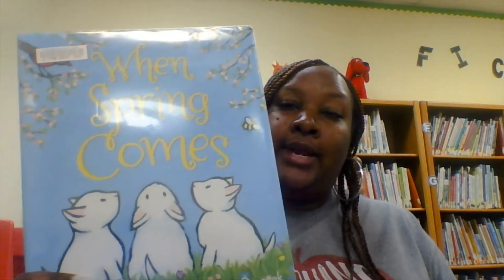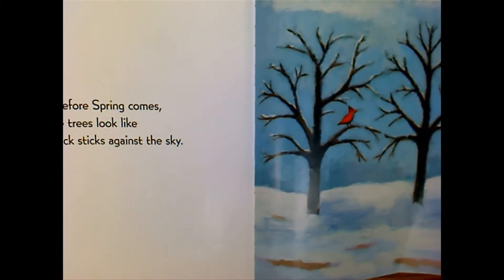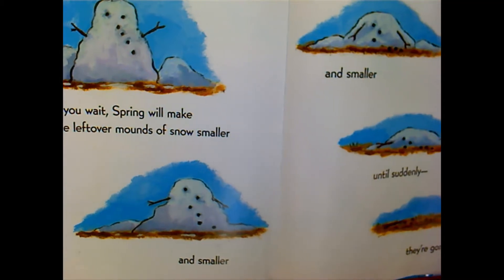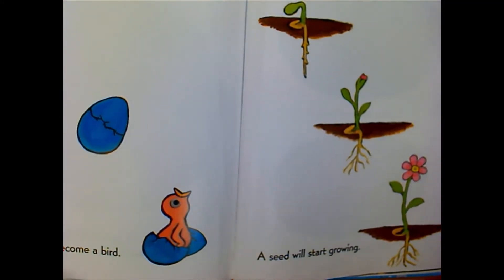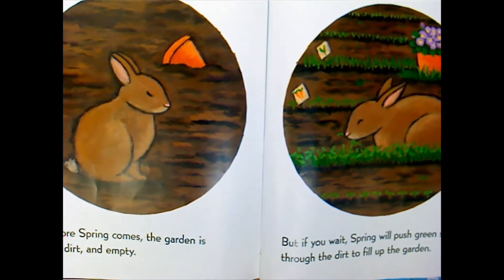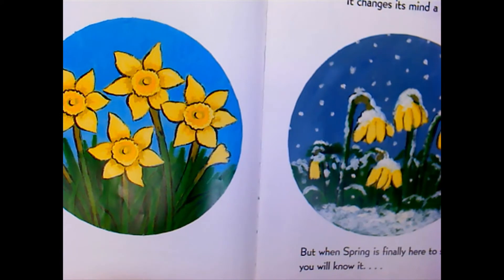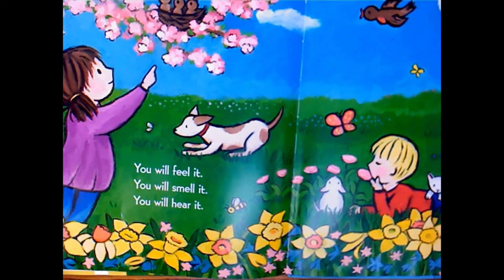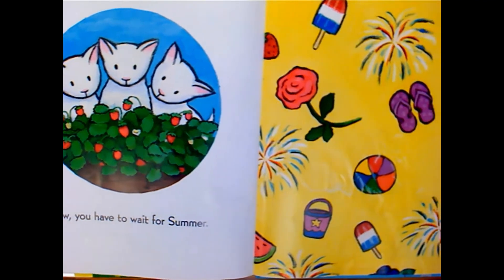When Spring Comes-- Read Aloud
Read aloud of the book "When Spring Comes"